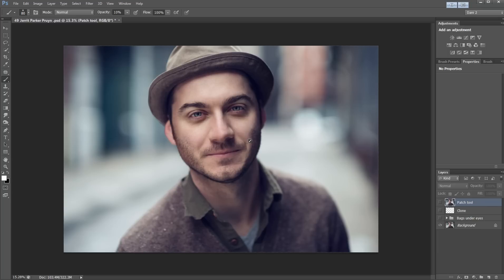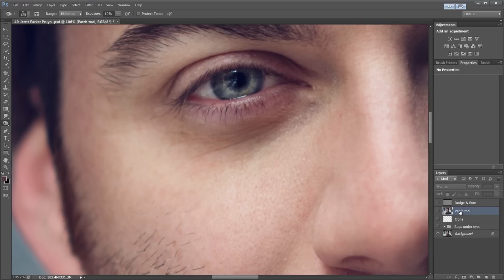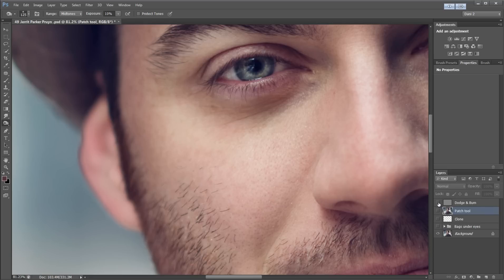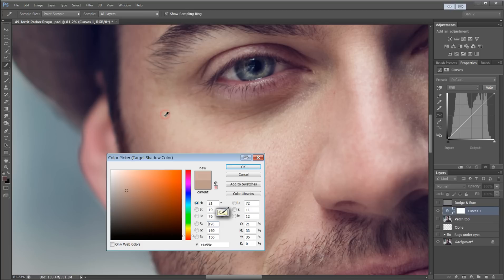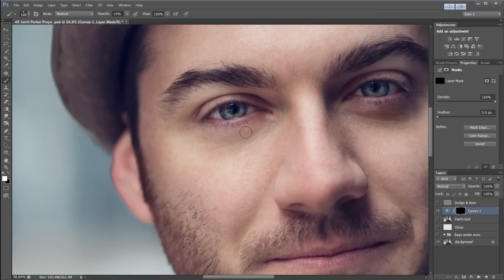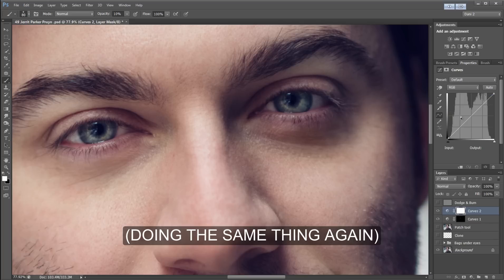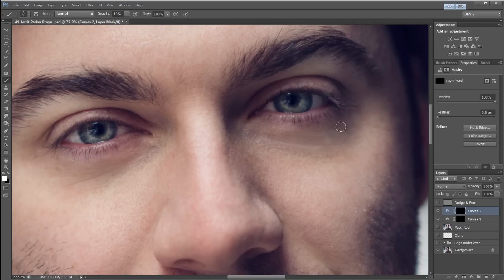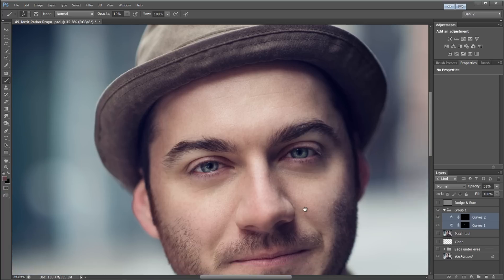How To Remove Bags Under Eyes Using Curves Using Photoshop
Using a method you've never seen before, I will show you the best way to remove bags under eyes and adjust mismatched skin tones.

When retouching in Photoshop, there are many different ways to achieve the same thing. Personally, I always struggled to find the best method to remove under eye darkness. Like everything else in Photoshop, there are a slew of methods to correct this, but each of them had their weaknesses.